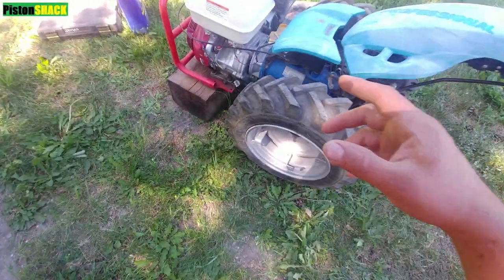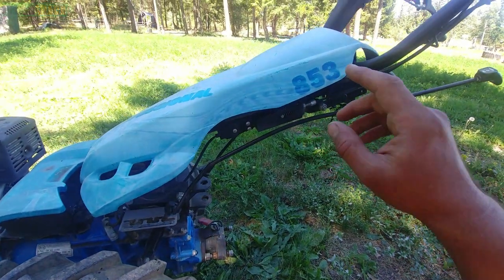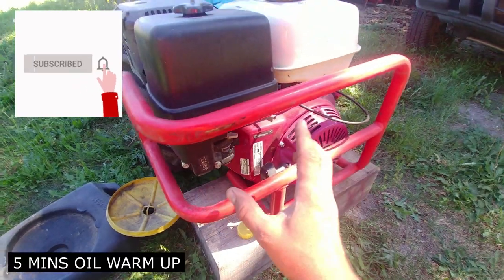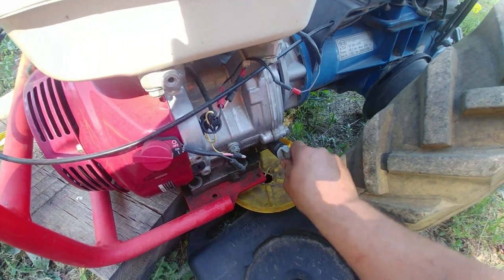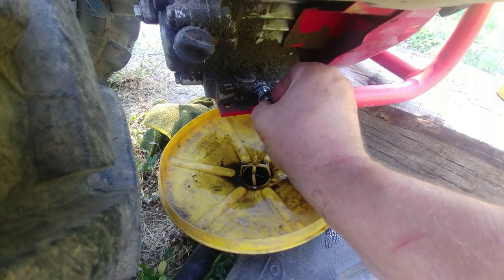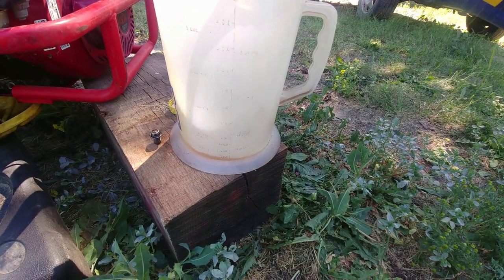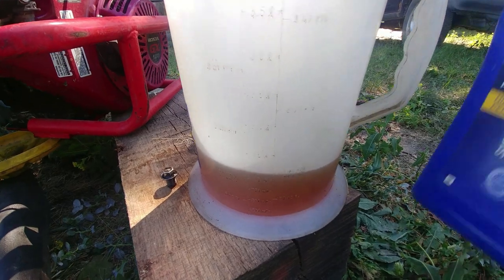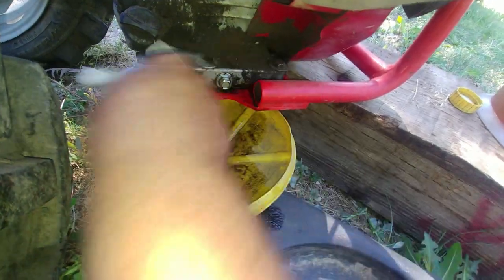BCS 853 WALK-BEHIND TRACTOR ENGINE OIL CHANGE | HONDA GX390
BCS 853 WALK-BEHIND TRACTOR ENGINE OIL CHANGE
Everything you need to know How to change engine oil on BCS 853 Walk-behind tractor equipped with Honda GX 390 gasoline engine.

Engine Oil Capacity: 1.1L (1.2 US qt)
Engine Oil Grade: 10w40, 10w30
Engine Oil Change Intervals: First month or 20 hrs, every 6 month or 100 hrs.
Check Engine Oil level each time.

History Note: Walk-behind Tractors. Overview of BCS Tractors. The BCS company was founded near Milan, Italy in 1942 by Luigi Castoldi and two associates, Camillo Bonnetti and Severino Speroni (Castoldi is the “C” in BCS; the other two the “B” and “S”) and their first product was a motorized walk-behind sickle-bar mower. (wiki)